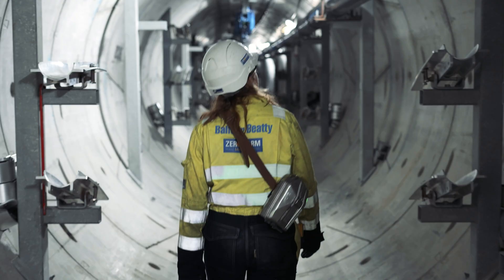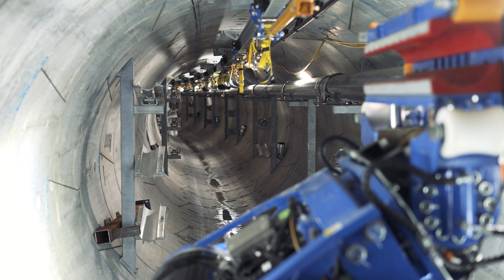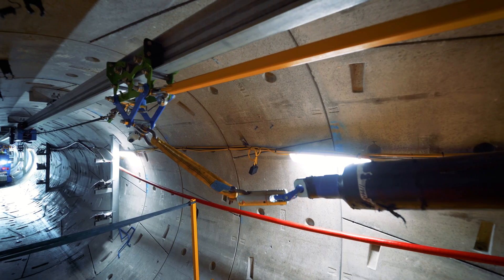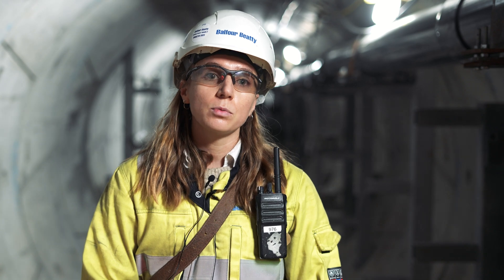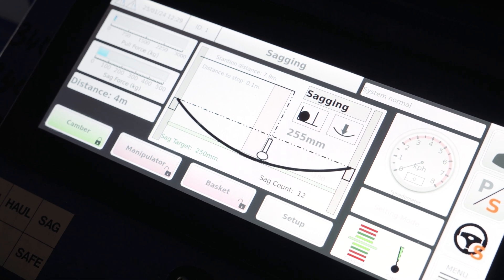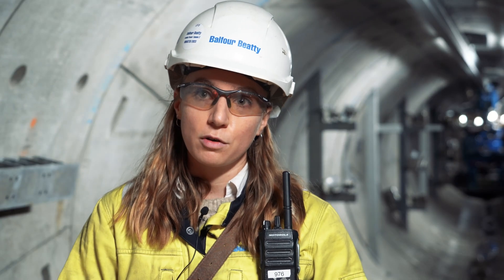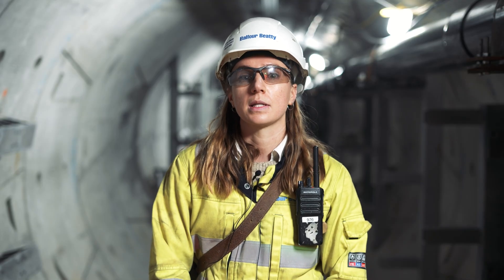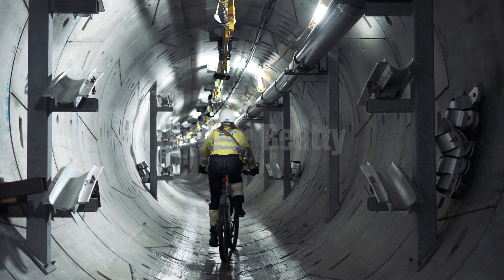Rewiring London through AI-operated Automated Cable Installation Equipment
Our expert, Bethany Gossling, explains how Automated Cable Installation Equipment is helping us deliver vital cabling works on the London Power Tunnels 2 project and how the AI capabilities of this machine mitigate risks on site through use of radar technology.